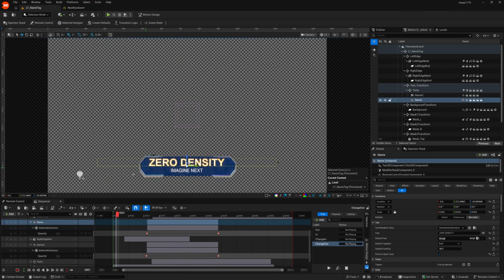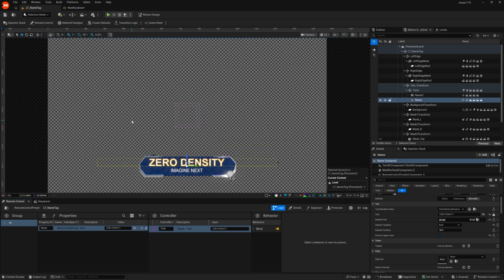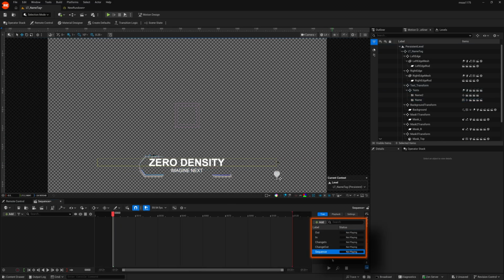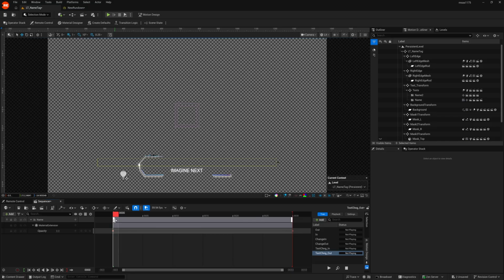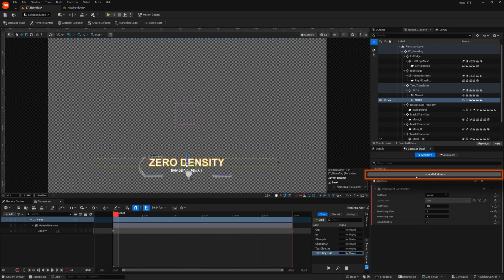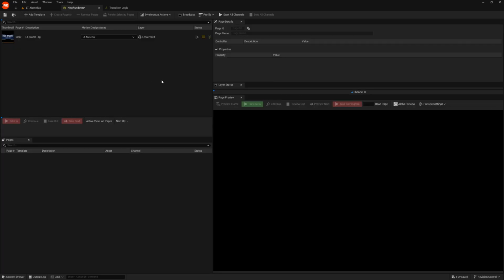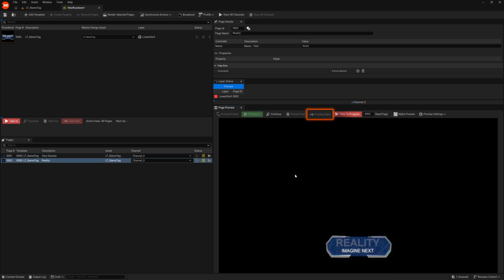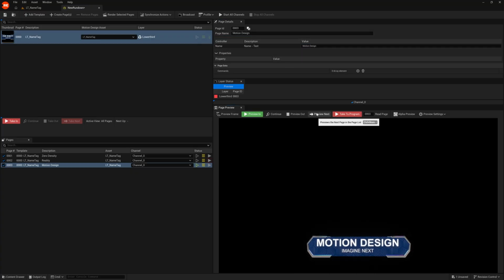Transition Logic and Sublayers | Structured Broadcast Animation Systems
Transition Logic ensures graphics move between states cleanly.

Learn:
• Transition rules
• Sublayer organization
• Scene State integration
• Clean entry/exit animations

Live TV requires predictable transitions.
This is how you build them.

Apply for a license for Zero Density's software stack via Open Studio License Program